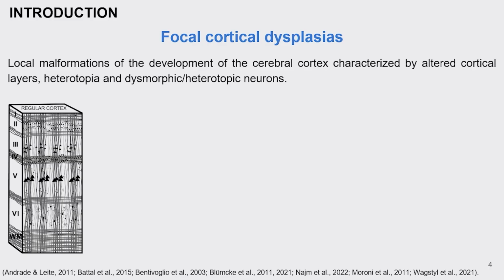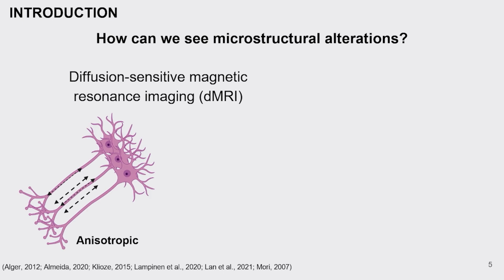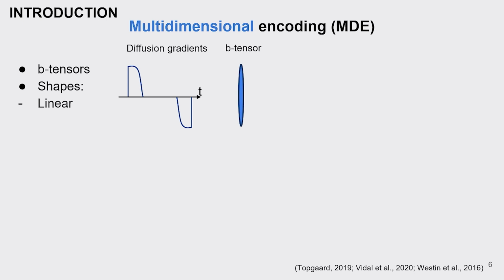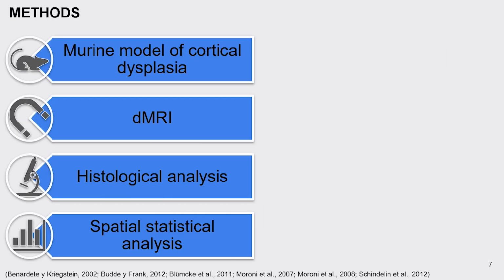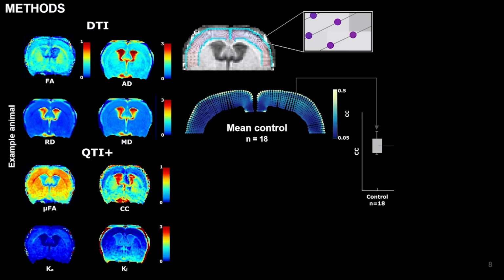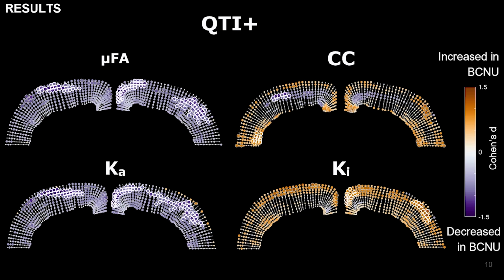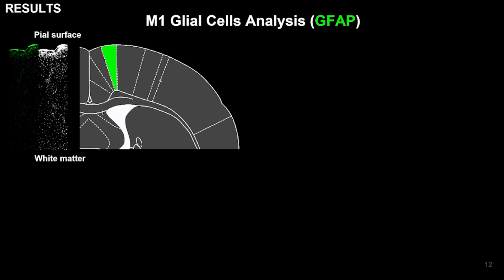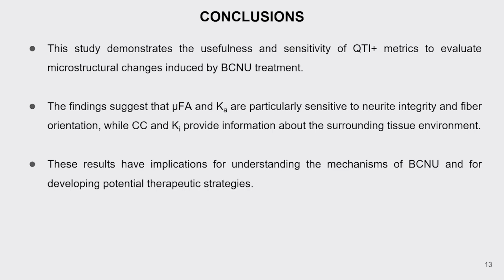OHBM 2024 | Oral Session | Olimpia Ortega-Fimbres | Analysis of cortical dysplasias using b-tenso…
Session: Cortical Dysplasias and Epilepsy
Part 1
Title:  Analysis of cortical dysplasias using b-tensor encoding diffusion MRI in an animal model.
Speaker: Olimpia Ortega-Fimbres
Abstract: Focal cortical dysplasias (FCD) are cortical malformations that represent a major  cause of drug-resistant focal epilepsy (Blmcke, 2011). Magnetic resonance images (MRI) are the main tool for their diagnosis and subsequent surgical intervention. However, despite clear histopathological changes, many FCDs lack macro-anatomical abnormalities, often going undetected (Guerrini & Barba, 2021). It is necessary to find better methods for their detection. Diffusion weighted MRI (dMRI) is ideally suited to probe the architecture of tissue. However, in complex structures such as the cortex, conventional dMRI methods (e.g. DTI) are insufficient (Benjamini, 2021). Novel dMRI methods have been used to reflect regional and layer-level abnormalities in the cerebral cortex of rodents (Villaseor et al., 2023) and humans (Lampinen 2020, Lorio 2020). The b-tensor encoding method provides additional information contained in the dMRI signal and yields parameters more specific to the microstructure of tissue. Q-space trajectory imaging (QTI), an analysis technique for b-tensor encoding images, is used to derive micro fractional anisotropy (FA) and orientation coherence (Cc), information that is not available with standard dMRI (Westin, 2016). We show the ability of b-tensor dMRI to evaluate the characteristics of the microarchitecture of the cerebral cortex in a rodent model of cortical dysplasia, aiming to improve the detection of FCDs in clinical populations.